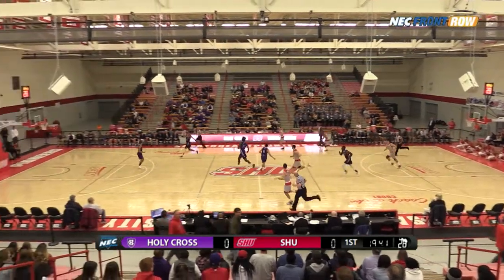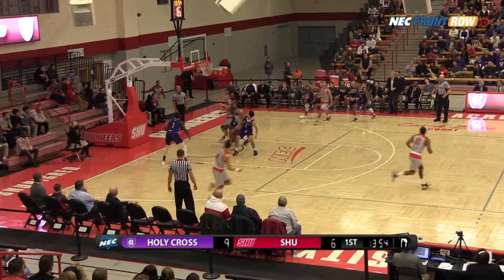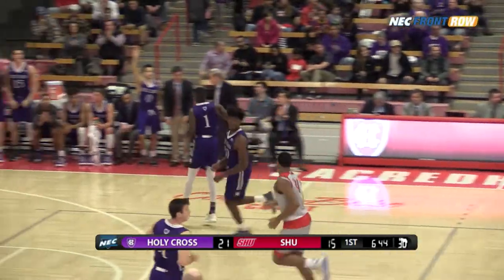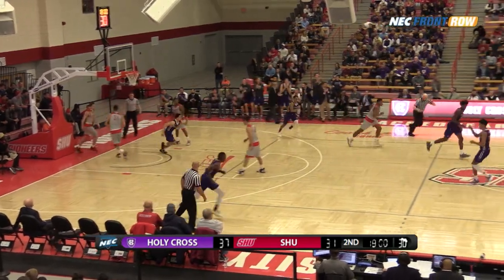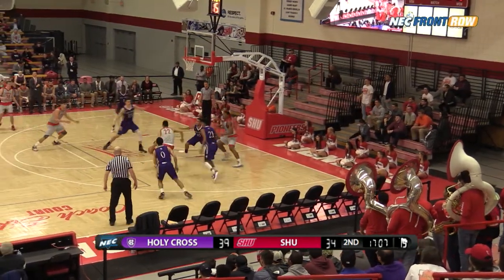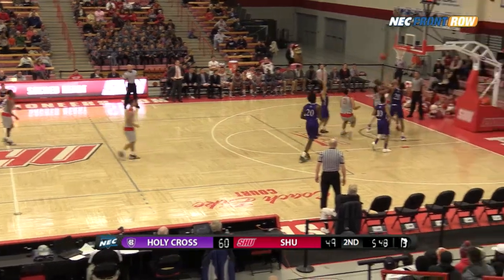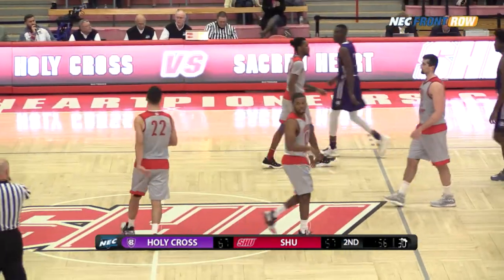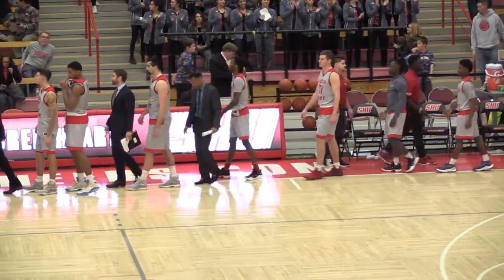SHU Men's Basketball vs Holy Cross Highlights | November 10, 2017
Sacred Heart falls short on late come back against Holy Cross for the Sacred Heart men's basketball home opener.